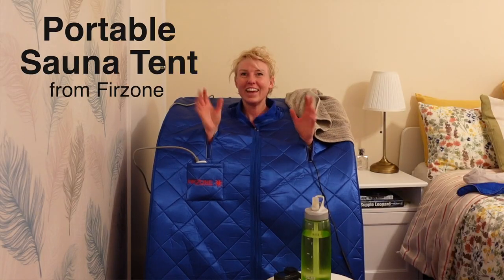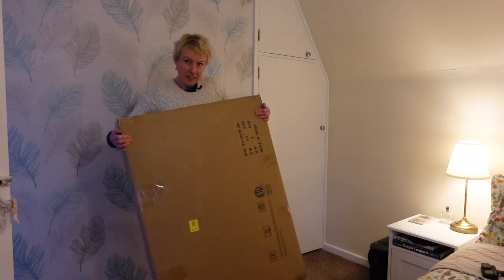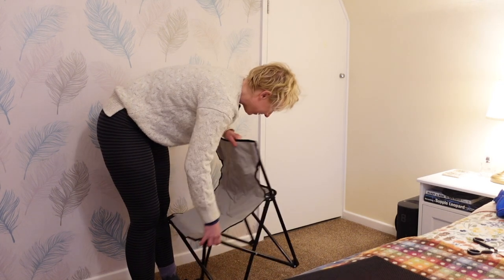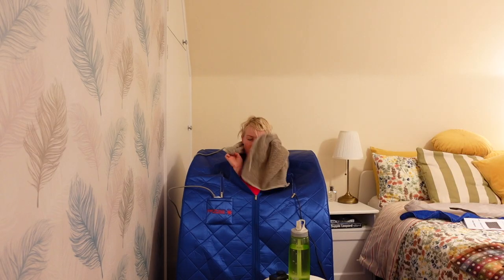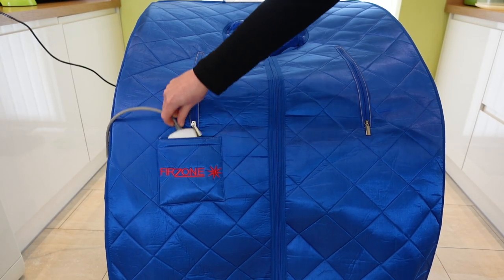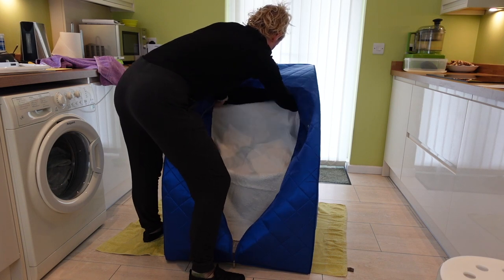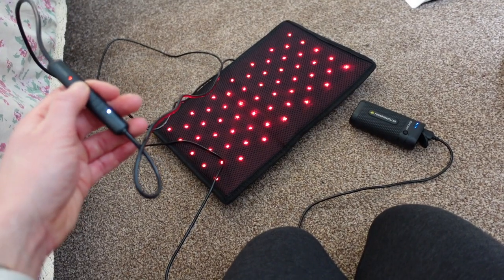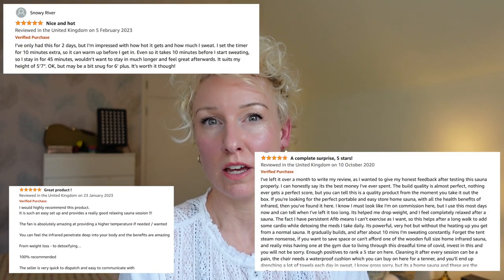Portable Sauna Tent Review (Firzone)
In this video, I do a product review of the Firzone Portable Sauna Tnet, Tourmaline Pro Model.

I haven't been paid to make this video, I just wanted to share my experience with the sauna tent in case you're thinking about buying one.